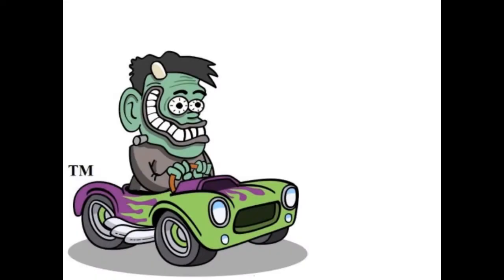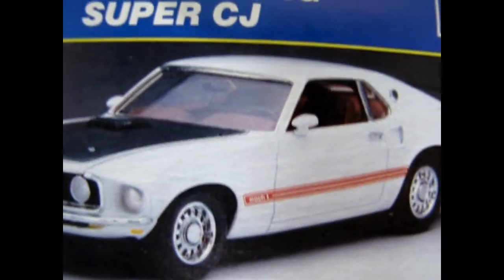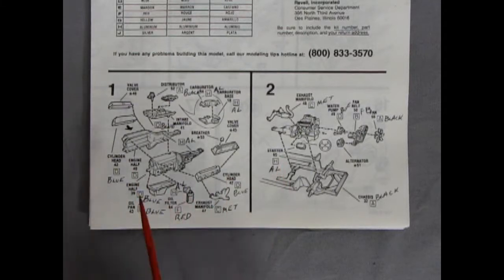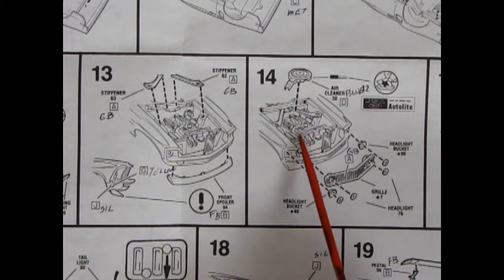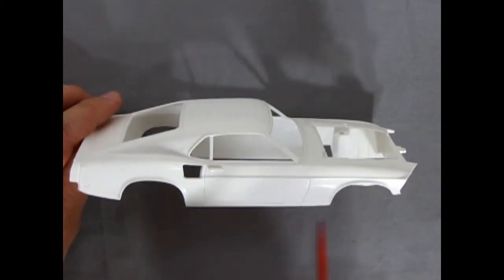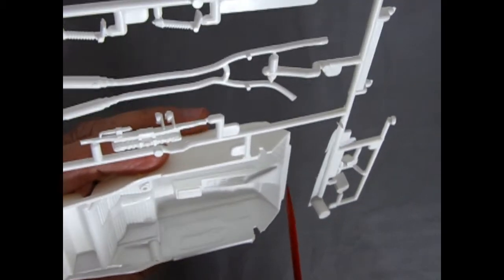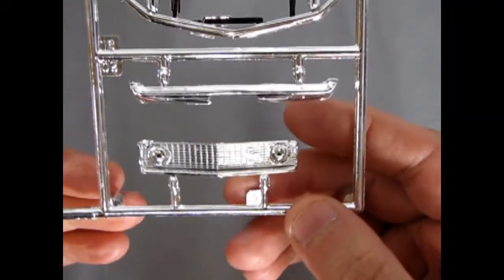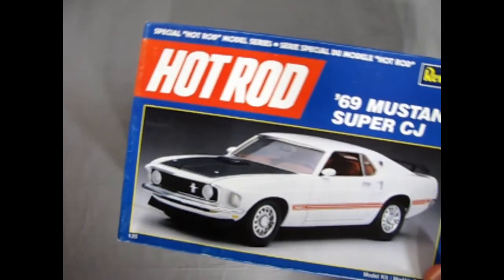Unboxing The 1969 Mustang Super CJ Model Kit from Revell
Are you looking for the 1969 Mustang Super CJ Model Kit from Revell and want to know what the instruction sheet, plastic parts and decal sheet looks like before you buy the model?

Let us do the work for you as we unbox the Revell 1969 Mustang Super CJ Model Kit.

Thank you very much for watching "Unboxing The 1969 Mustang Super CJ Model Kit from Revell". It means a lot to us!